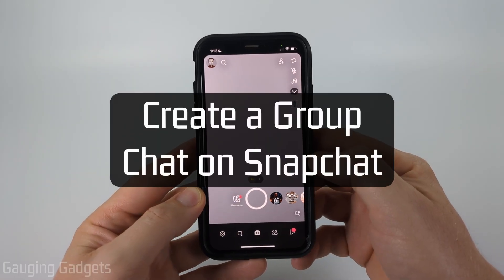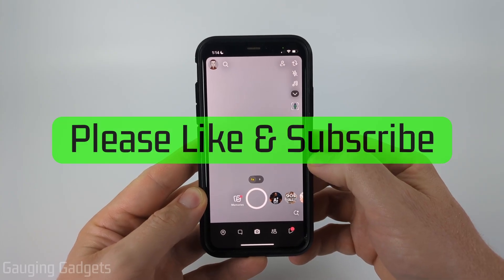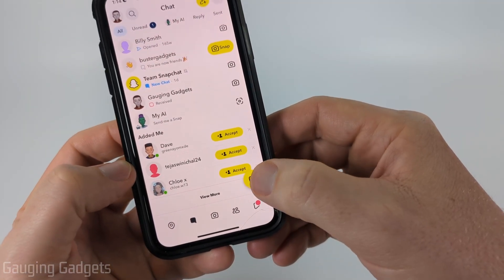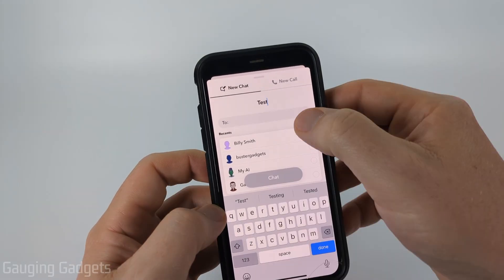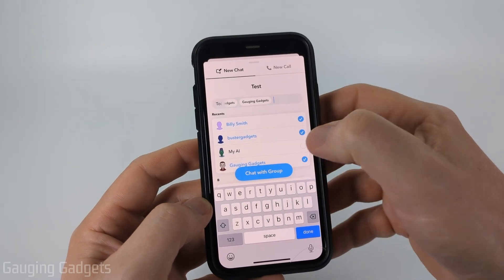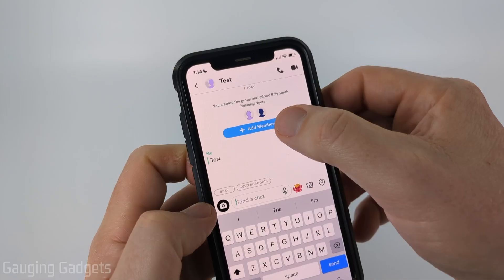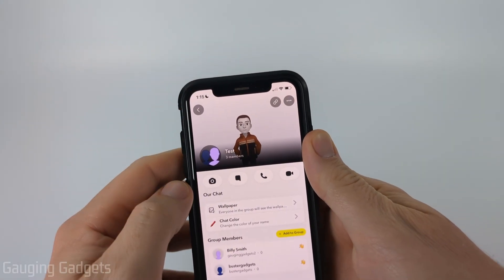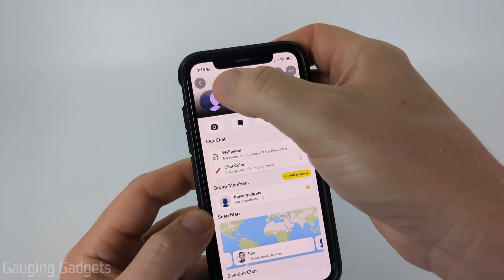How to Create a Group Chat on Snapchat - 2025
How to Make a Group Chat on Snapchat in 2025 is quick and easy, letting you chat with multiple friends at once. In this tutorial, you’ll learn step-by-step how to create a Snapchat group, add friends, customize the group name, and start sending snaps or messages to everyone at the same time. I even show you how to remove someone from a group chat on Snapchat.